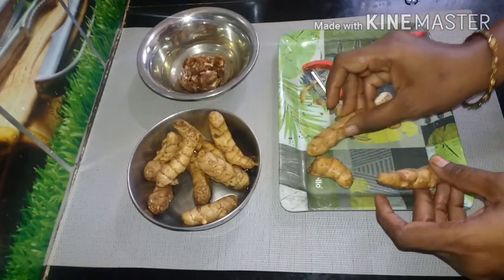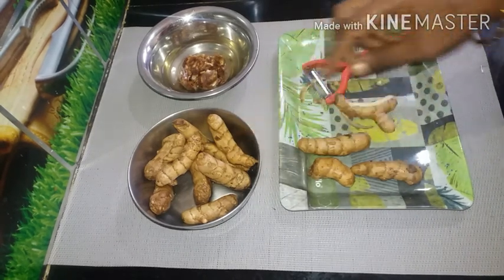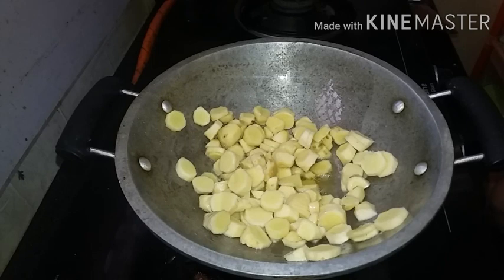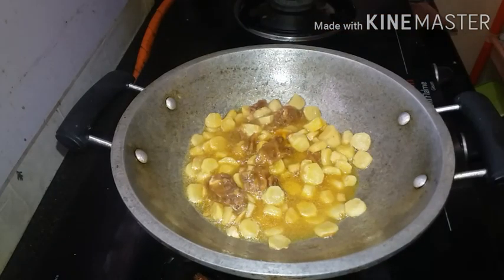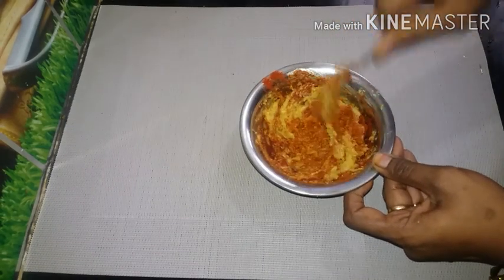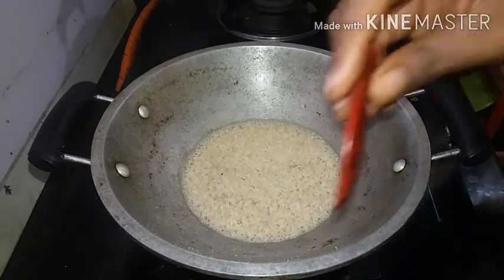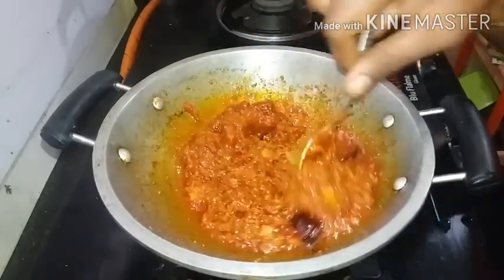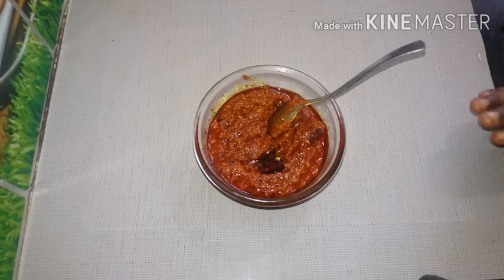மா இஞ்சி ஊறுகாய் / Maa inji urugai / Mango Ginger Pickle in Tamil / White Turmeric Pickle.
ingredients for mango ginger pickle.

1/4 kg mango ginger
lemon size tamarind
1/2 tsp turmeric powder
oil as need
mustard seed
red chilli
1 tsp mustard methi seed powder
1 tbs chilli powder
1 tbs kashmiri chilli powder
salt to taste
jaggery as need
king as need